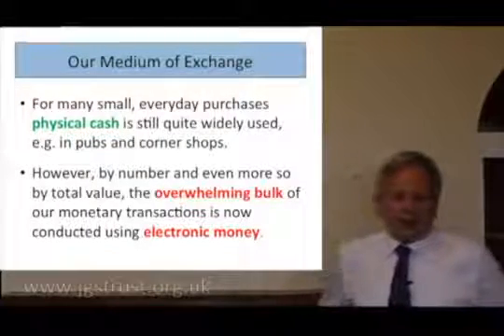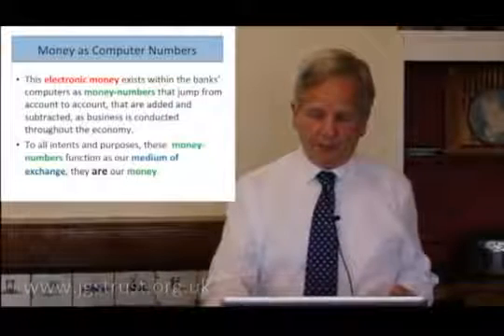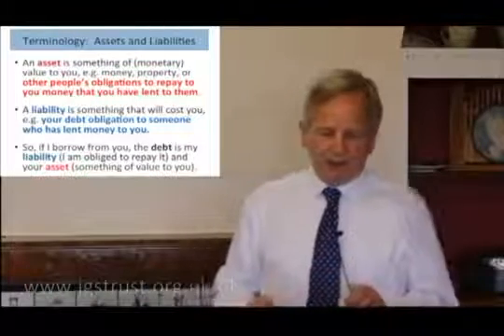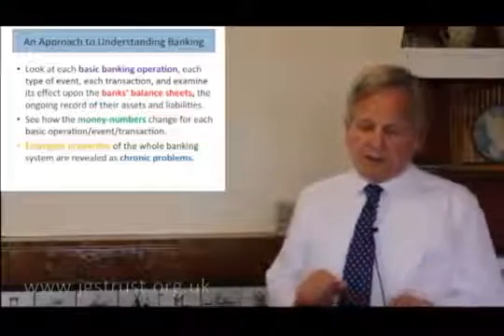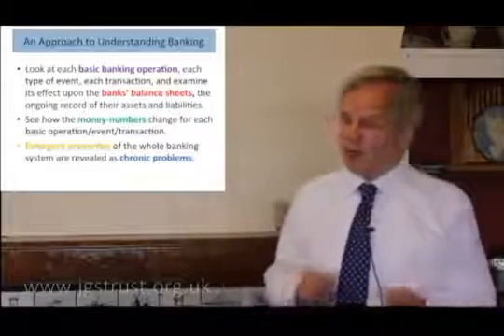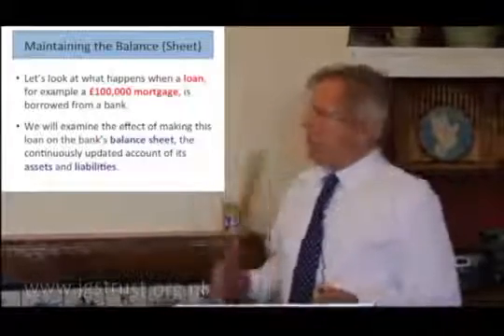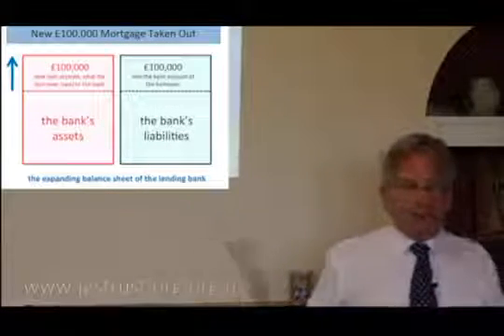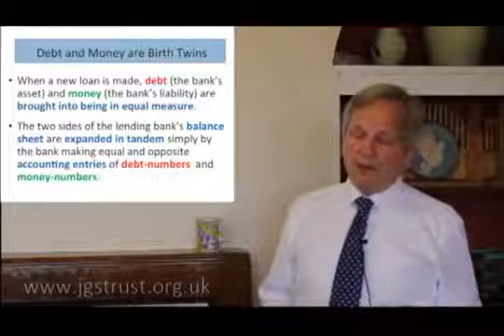Debt Based Money & Banking Where Does Money Come From Part 1 of 3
MMM- View the facts and analysis that  hidden from the masses about money